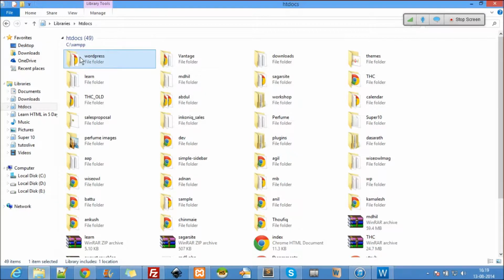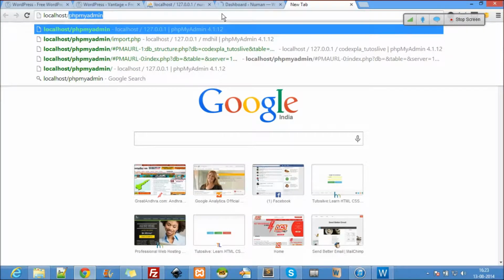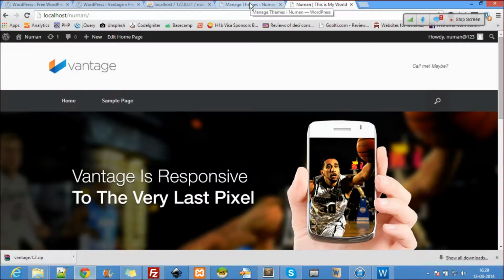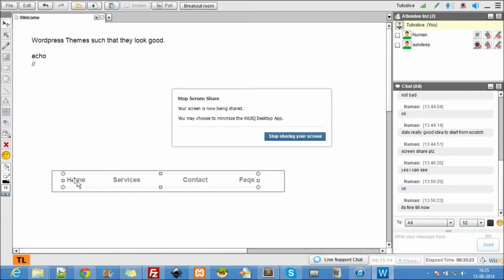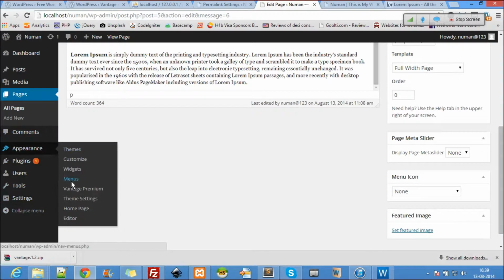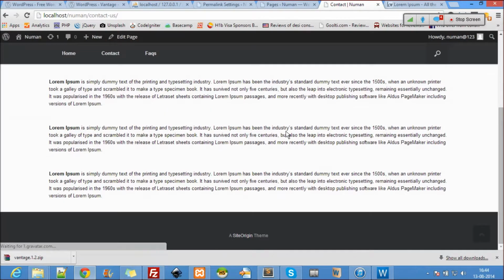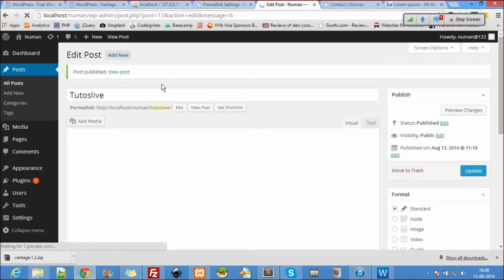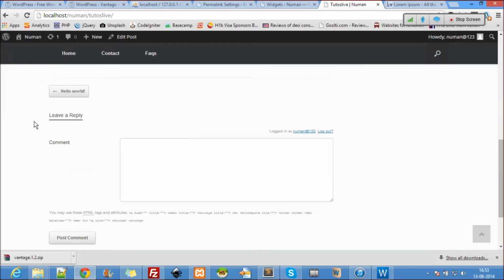All About Wordpress for Beginners By Tutoslive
This video speaks about free themes, installation and customization of a theme. At the end of the video you will be able to perform well with wordpress.